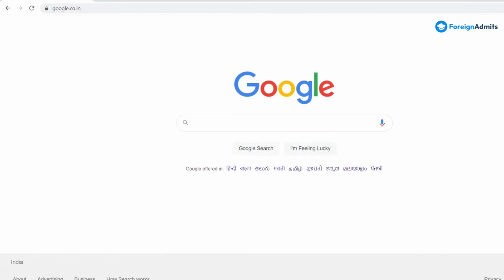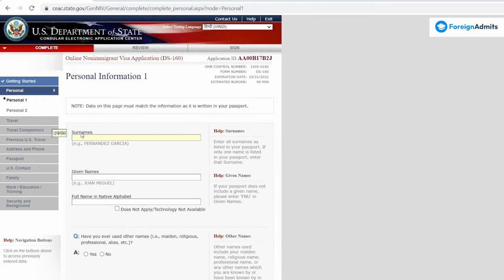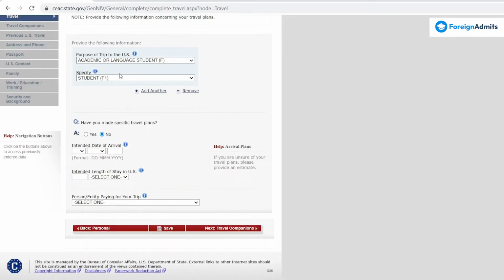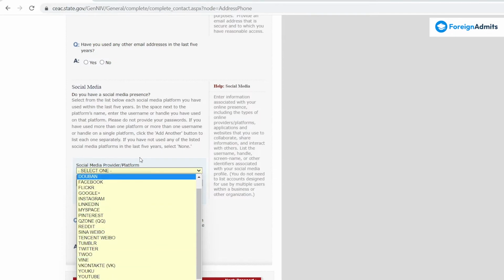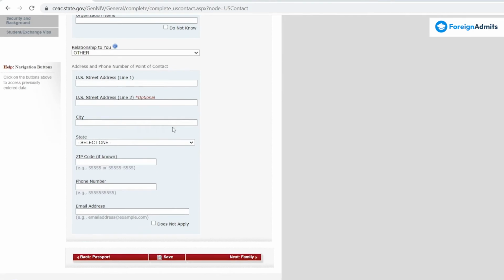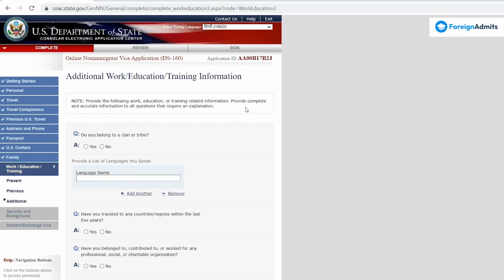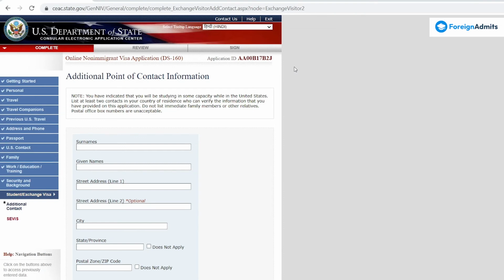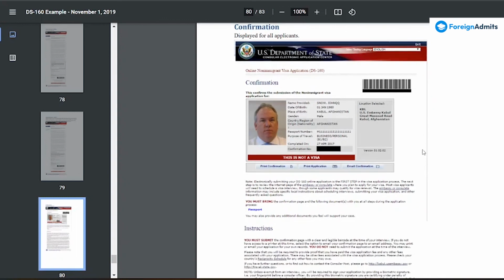How to fill Form DS-160 || For F1 & M1 Visa || Step by Step Process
How to fill form DS-160 for F1 & M1 student Visa in USA?

USA is the most popular student destination among study abroad aspirants with millions of students studying in USA every year. In our previous video, we talked about the different types of student visas available to study in the US. In that video, we talked about the requirements of F1 & M1 visas which included form DS-160.

In this video, we take you through the step-by-step process of filling up the DS-160 form which is an online application form mandatory for the US student visa. We take you through all the sections of the form one by one and explain the details to be filled in the same.

"ForeignAdmits.com" is a global platform founded by International Graduates, after understanding the pain of 800K international students. ForeignAdmits.com focuses on the Student First mindset, availing a personalized, high-quality, trusted mentorship, and admission assistance to study abroad aspirants.